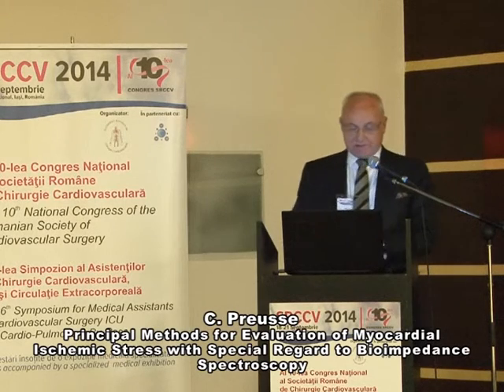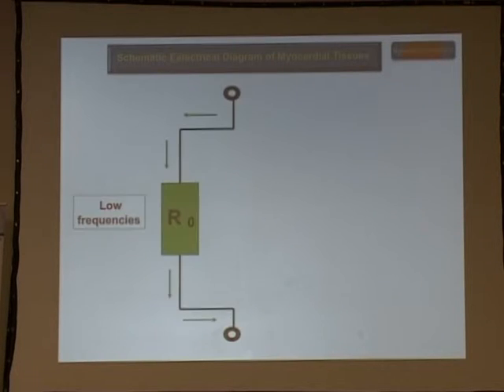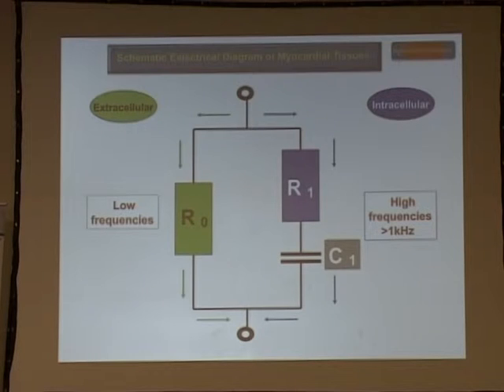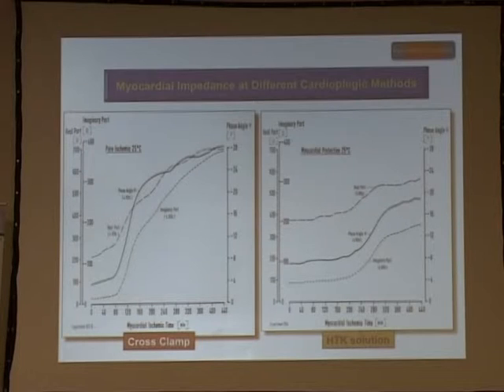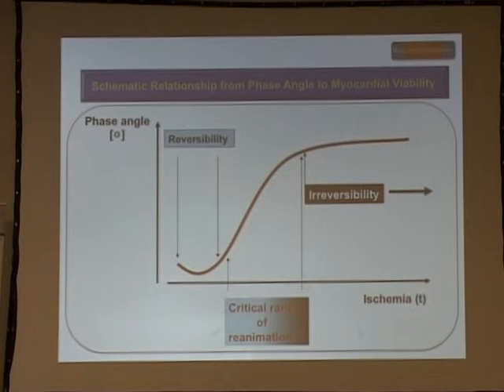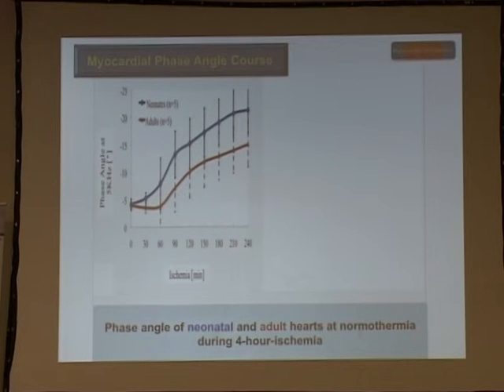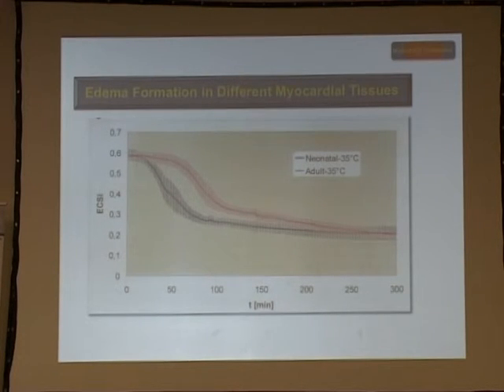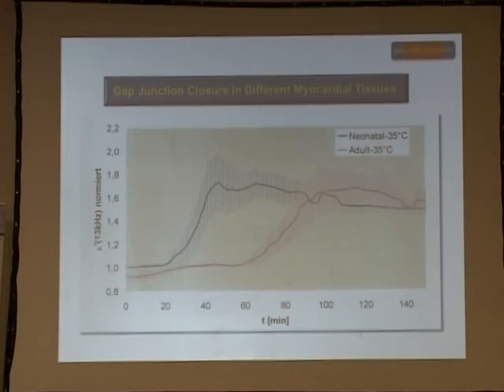C. Preusse, Principal Methods for Evaluation of Myocardial Ischemic Stress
Principal Methods for Evaluation of Myocardial Ischemic Stress with Special Regard to Bioimpedance Spectroscopy

C. Preusse, S. Lueck (Bonn, Germany)